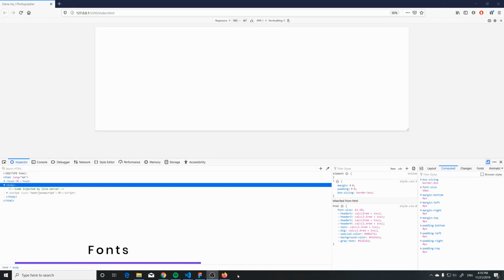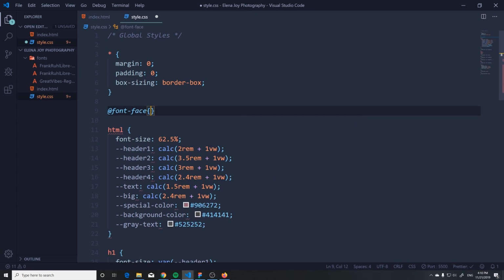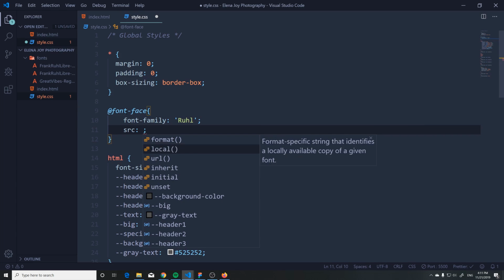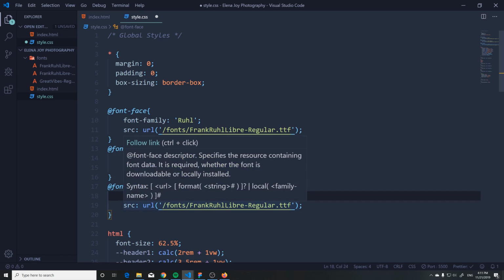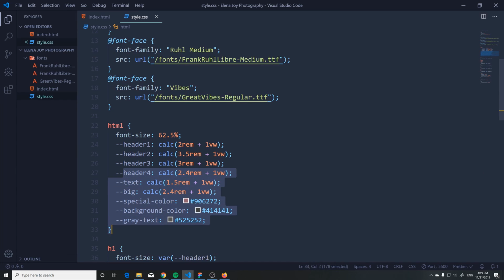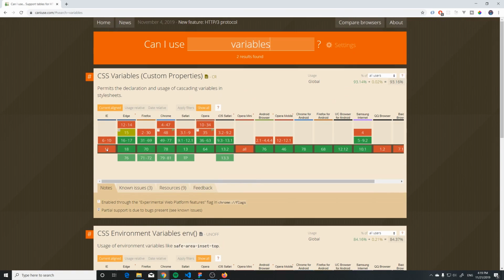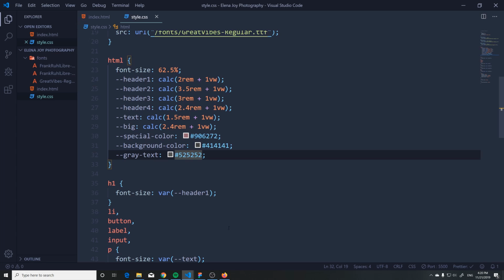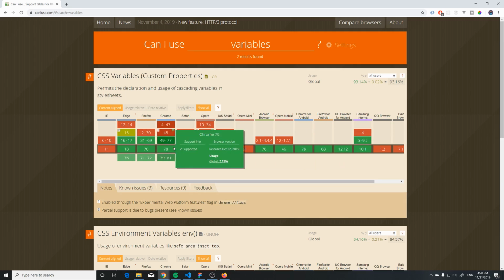49 Adding Fonts